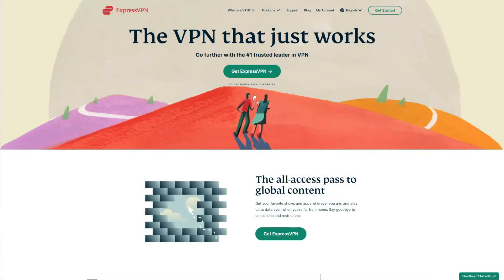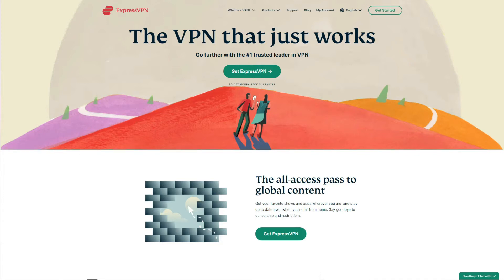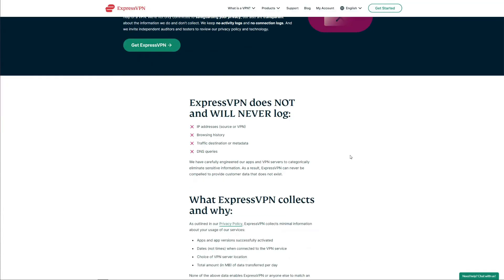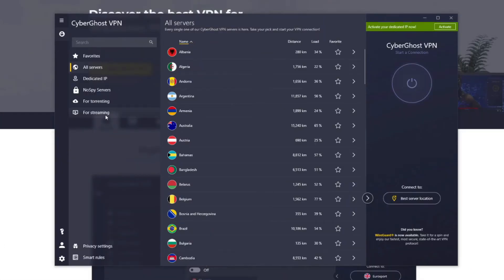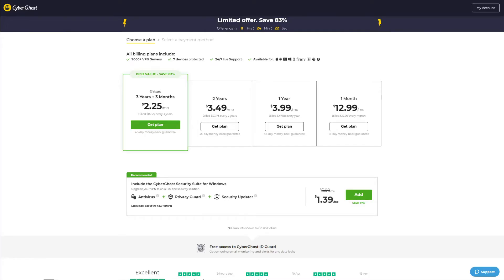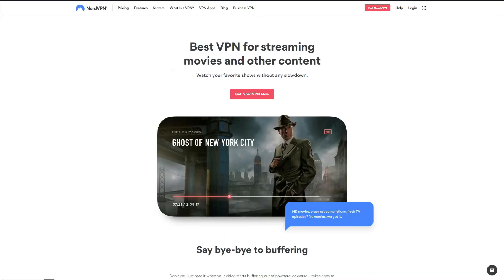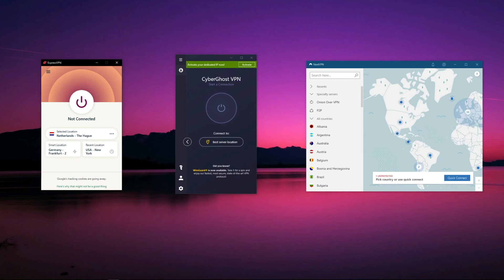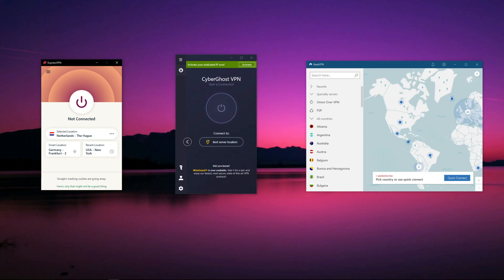BEST VPN FOR WINDOWS 2022 ✅🔥: TOP 3 of the Best PAID VPNs for WINDOWS - Speed, Security and More! 🔝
In today's video, we talk about the best VPN for Windows in 2022. The best VPN for Windows choices are NOT free VPNs, simply put, because paid VPNs are unlimited and offer the best possible performance, security, and website-unblocking capabilities.

BEST VPN FOR WINDOWS 2022 TIMESTAMPS:

00:00 Intro
01:31 ExpressVPN - the best VPN for Windows
03:32 CyberGhost
05:26 NordVPN
07:32 Summary

The best VPN for Windows include:
🥈 CyberGhost (the cheapest deal on CyberGhost + a 45-day money-back guarantee for all plans longer than one month
🥉 NordVPN (the cheapest deal on NordVPN + a 30-day money-back guarantee for all plans

🔴 ExpressVPN is the best VPN for Windows in 2022 and there are many reasons for that. It has THE fastest speeds, 3,000+ servers in 94 countries, it's able to unblock dozens of Netflix catalogs, and each server is P2P friendly. Furthermore, ExpressVPN has an intuitive application for Windows, rock-solid security, and a verified no-logging policy, making it not only fast and reliable but also very good for security and privacy.

If you're interested in getting ExpressVPN, we recommend taking advantage of a 49% discount and 3 months free for the annual plan that it offers, and to do that, click on this to get a 30-day money-back guarantee on top of this deal.

🟡 CyberGhost is our second pick on the list of the best VPN for Windows. It has 7,000+ servers in 90 countries, a great application for Windows, and is known for impeccable security. This VPN uses 256-bit AES encryption to secure your connection, which is backed up by a no-logging policy, as well as thousands of dedicated P2P/streaming servers. Finally, instead of 5, it gives you 7 simultaneous connections on a single account.

This is the cheapest VPN on the list, but it has some compromises - it's slower than ExpressVPN, isn't as great for Netflix, and won't work in censored countries. Still, if you're a budget-oriented user, you can get a very cheap deal on this VPN by using this

🔵 NordVPN is the last pick on the list of the best VPN for Windows. This is a great VPN that focuses primarily on security and privacy, but also delivering great website-unblocking capabilities and P2P servers. It has 5,000+ servers in 60 countries, a certified zero-logging policy, CyberSec (a reliable ad-blocker), works with Netflix, and is great for torrenting due to dedicated P2P servers.

We don't like that it's not the fastest VPN in the segment, and depending on your location, VAT taxes might have an impact on the final price. But, if you still want to get this affordable VPN, make sure you get the cheapest deal on it (and a 30-day money-back guarantee) by using the following

You now know what is the best VPN for Windows in 2022, so make sure you go for the one you like the most and enjoy all the benefits that a premium VPN can offer 👑